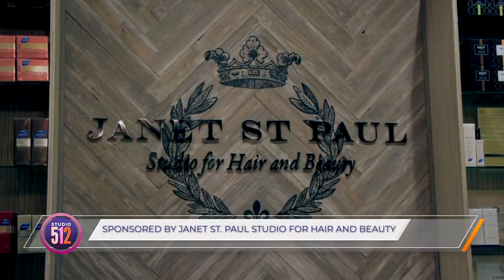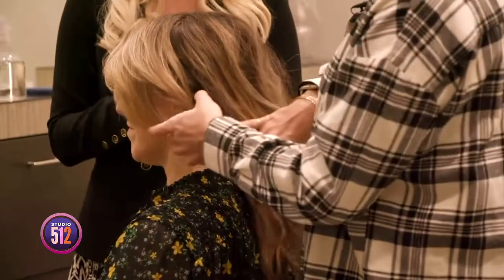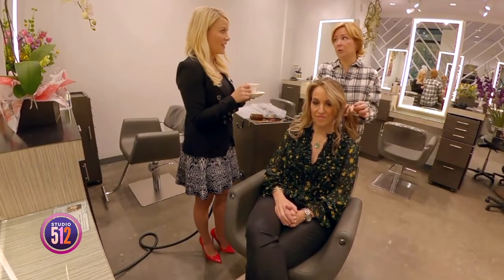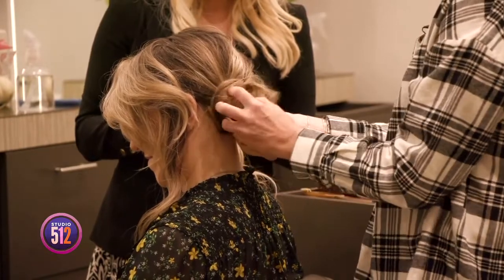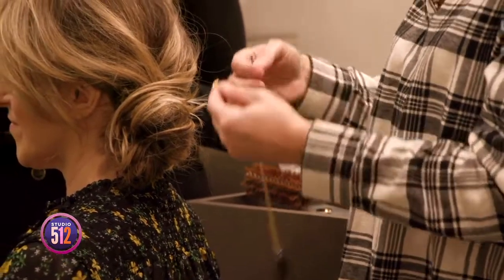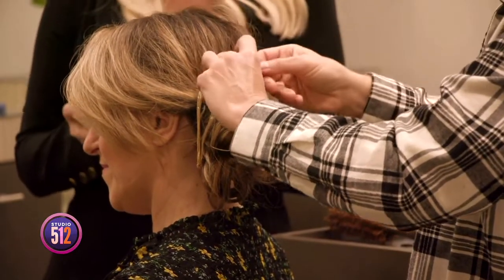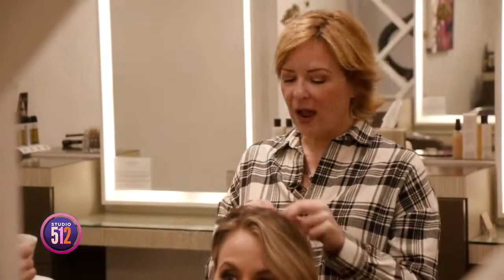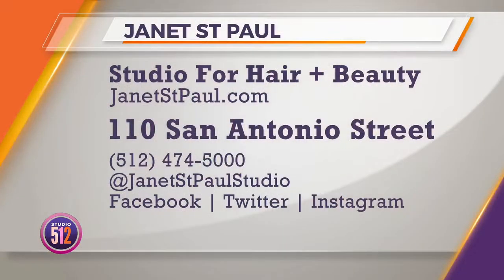Holiday Hair Tutorial with Studio512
Watch our segment with Studio512 and see all of the steps to create a holiday updo with sparkle!